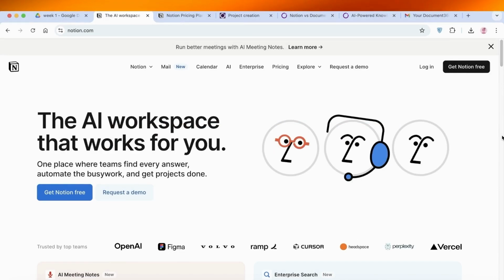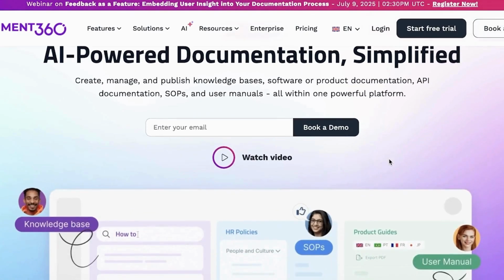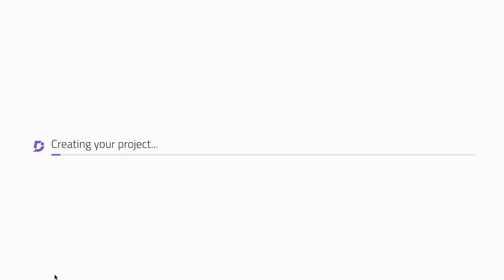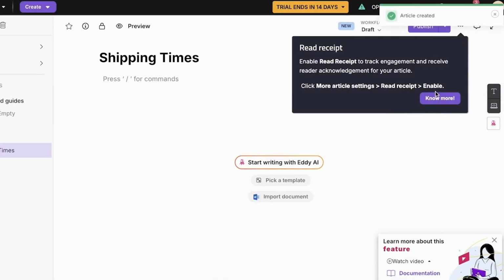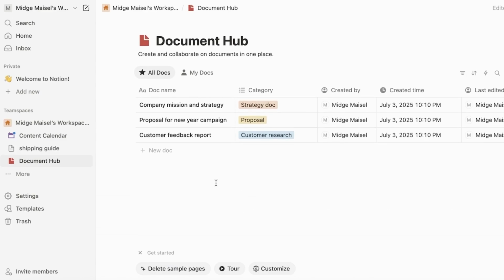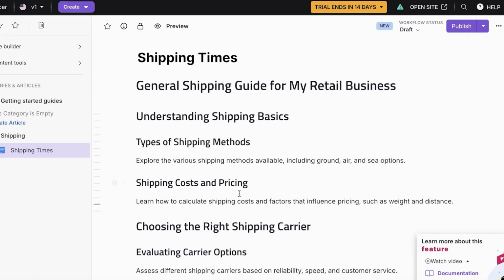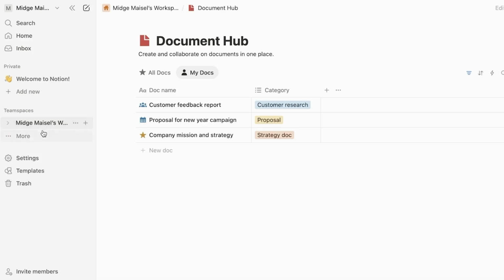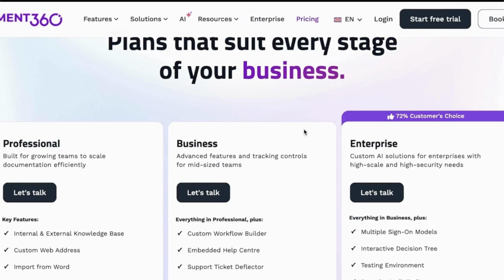Document360 vs Notion | Step By Step Comparison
Discover which platform is better for creating and managing content in 2025—Document360 or Notion. In this step-by-step breakdown, you’ll learn the key differences in features, usability, collaboration tools, and pricing. Whether you're building a knowledge base, SOP library, or internal wiki, this tutorial will help you choose the right tool. I’ll also share which platform is better for businesses, creators, and remote teams who want a clean, scalable documentation solution.